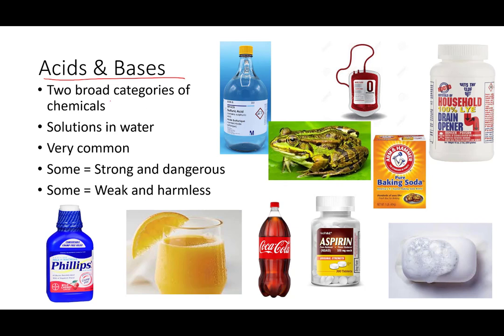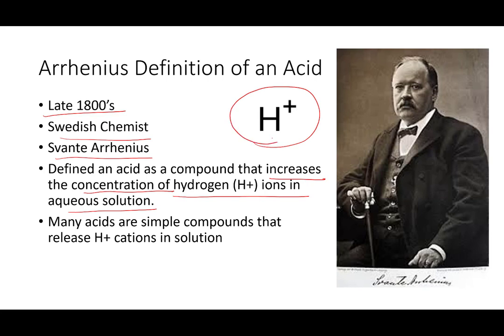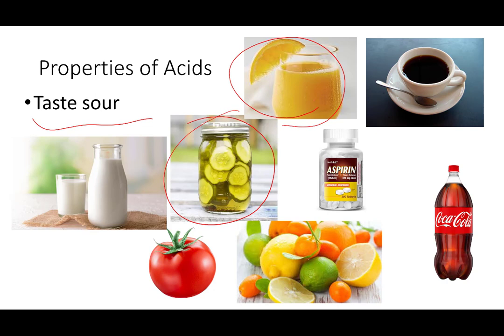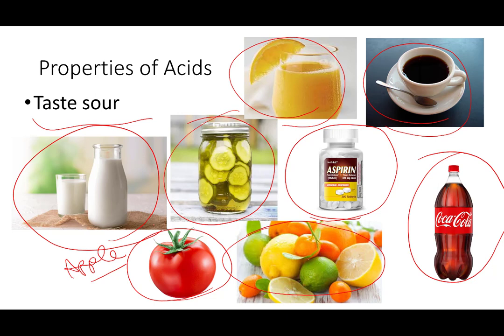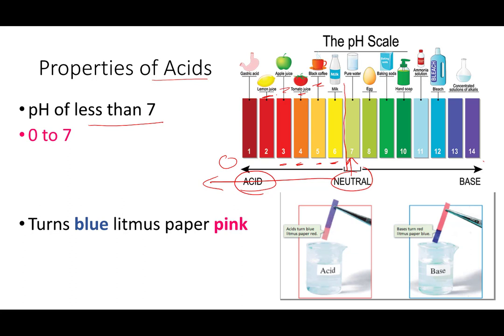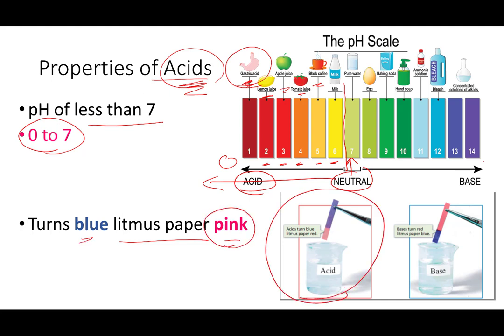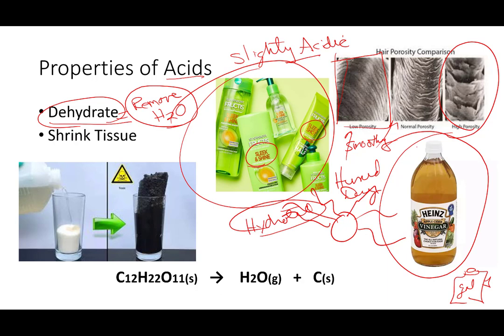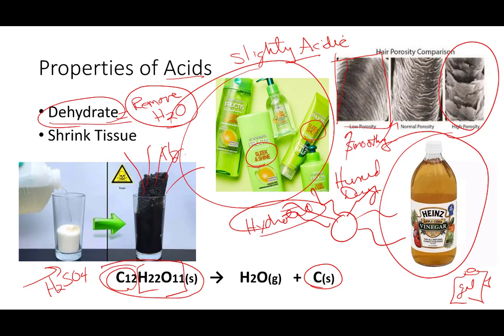BC 14 7 Properties of Acids